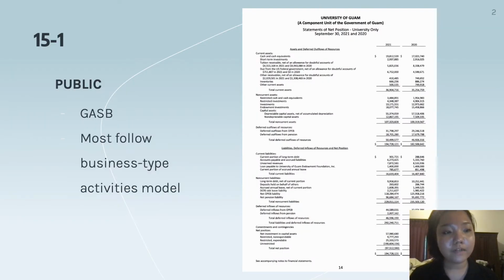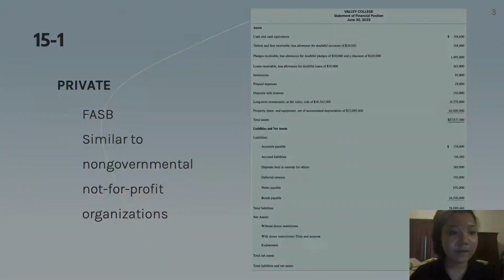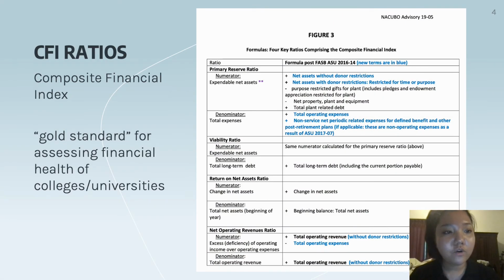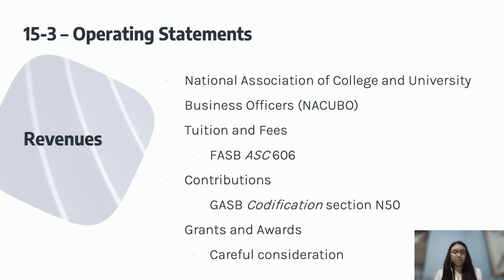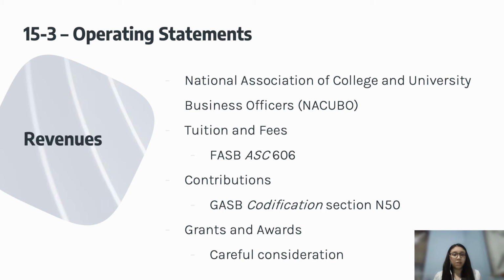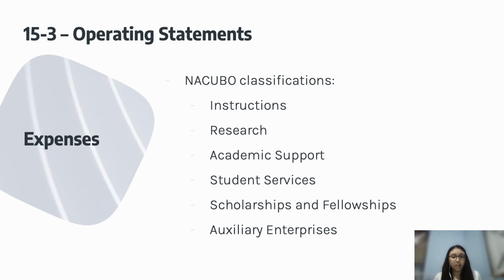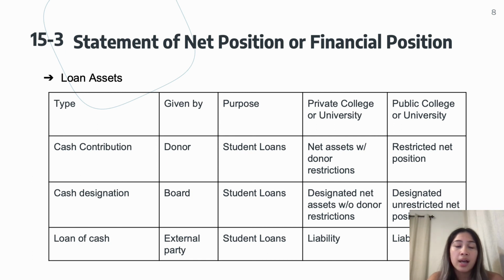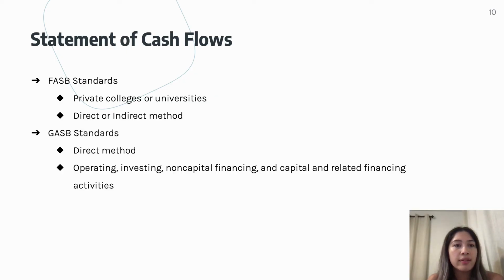BA401 Team 2 Chapter 15 Presentation